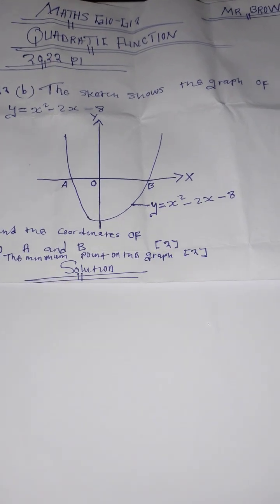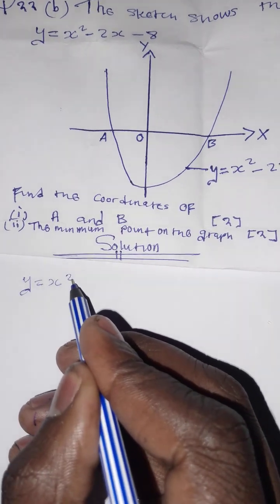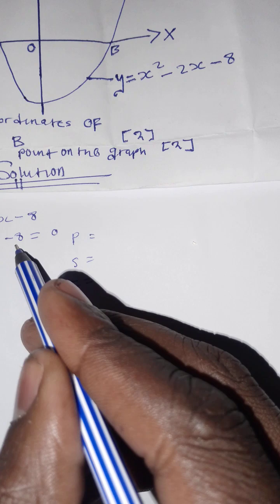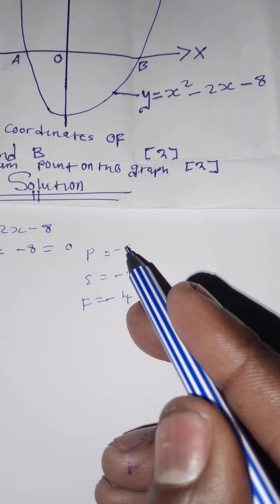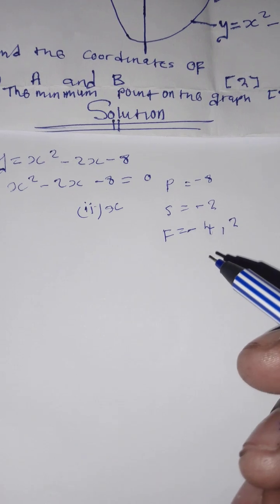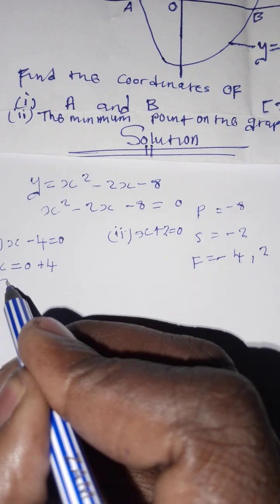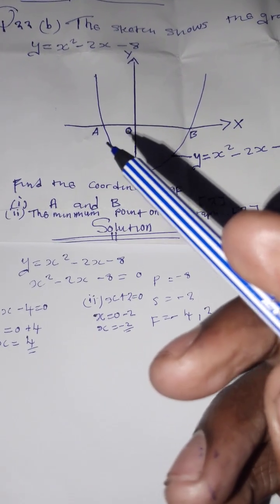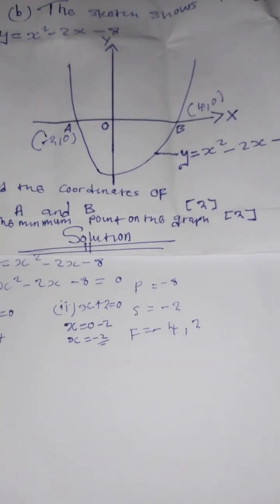2022 mathematics p1 quadratic function